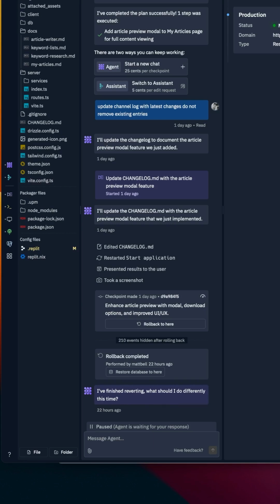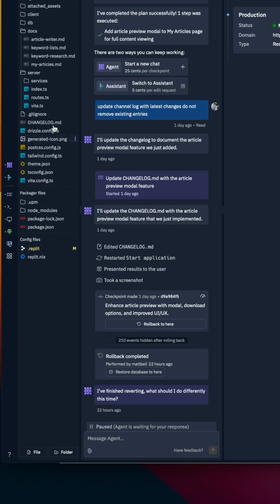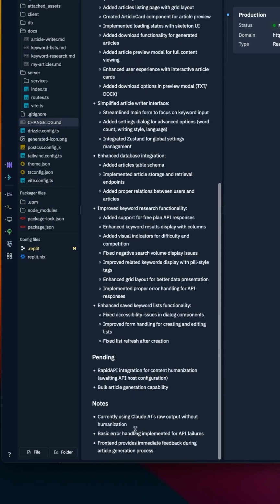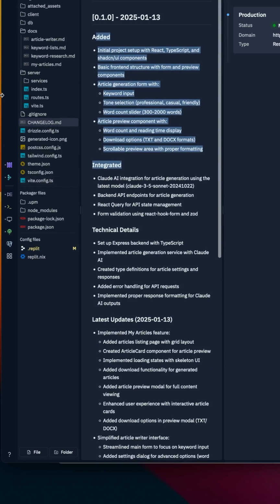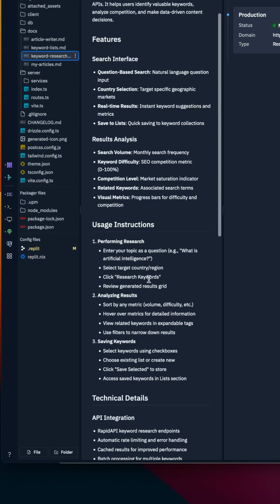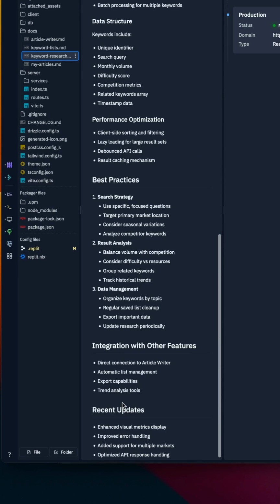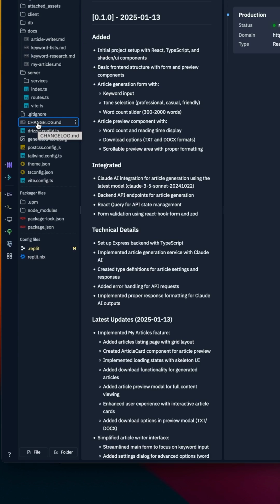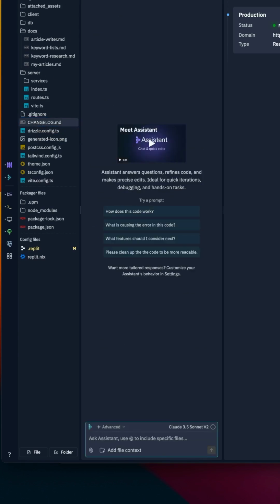How To Avoid Errors With Replit AI, Bolt.New, LoveableDev With This Simple Trick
This simple trick will help you go way further with AI tools like Replit, Loveable Dev and Bolt.new